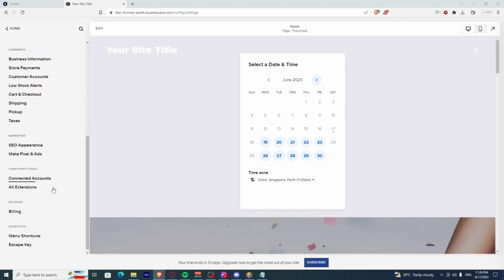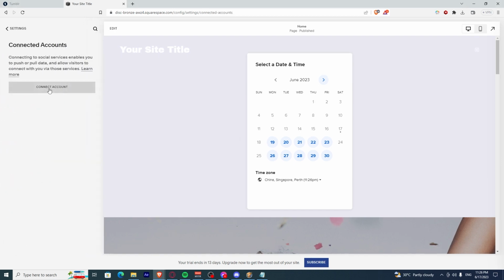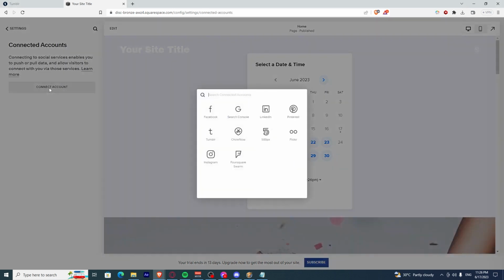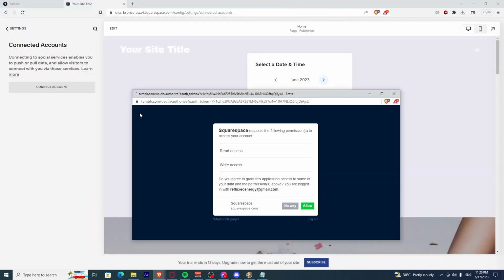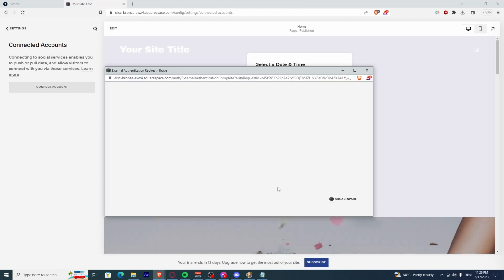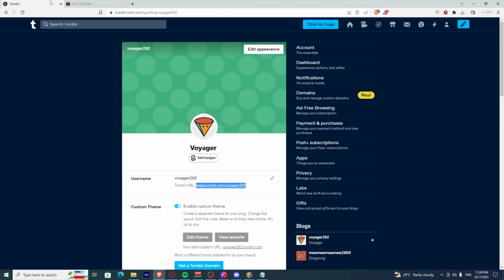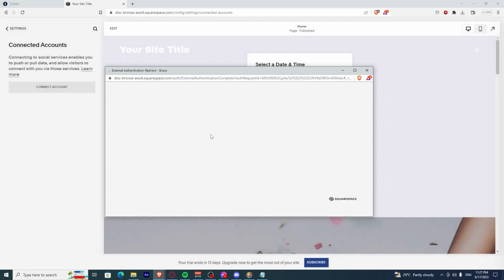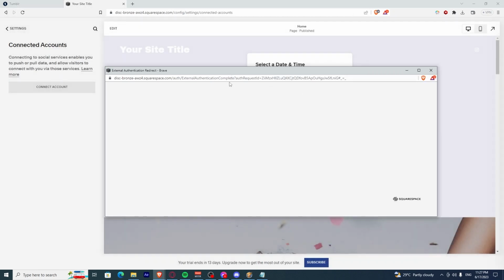How To Connect Squarespace With Tumblr (2023)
If you are looking for a video about how to connect squarespace with tumblr, here it is!
In this video I will show you how to connect squarespace with tumblr. Be sure to watch the video to the very end.
You will learn how to connect squarespace with tumblr in this video.